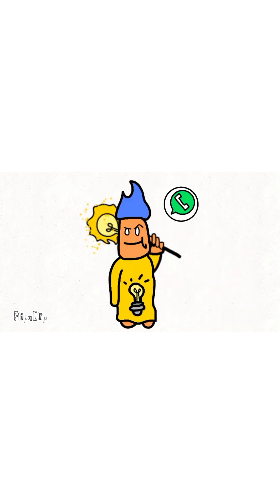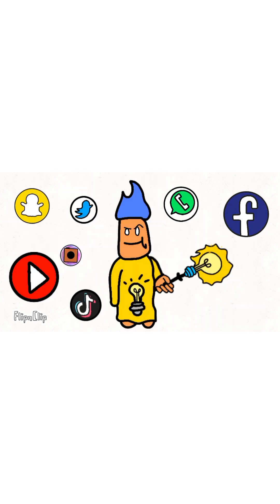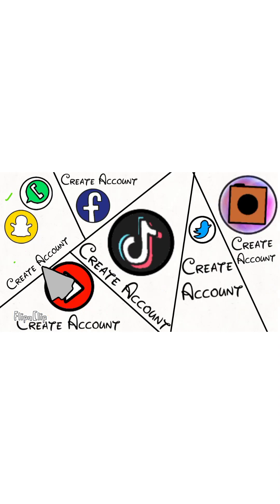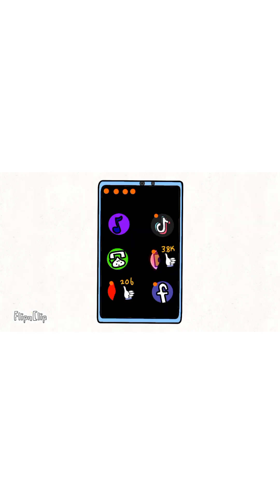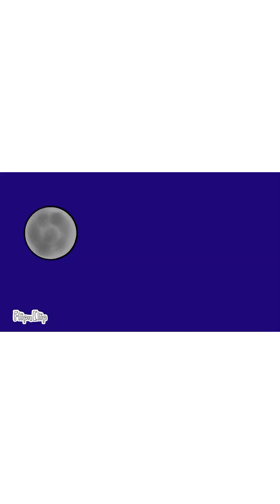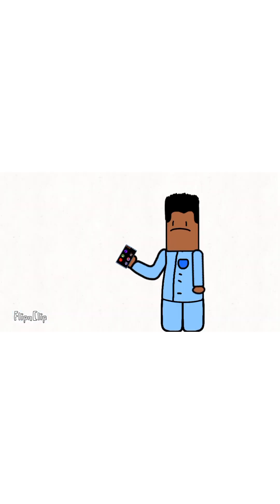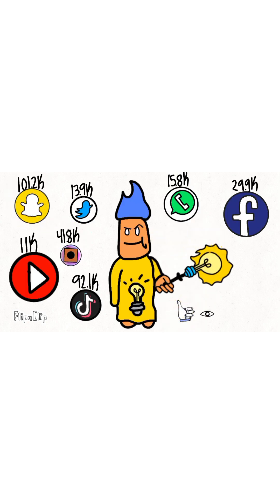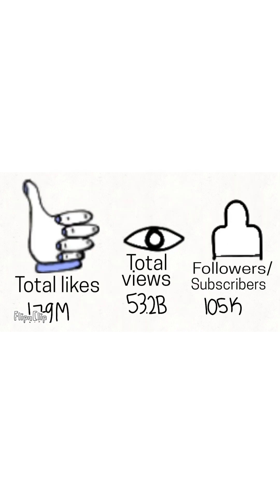DREAM - Animated Short Film by Animator Akarsh🎶🔥 Motivational Short Film | Canada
A motivational, animated short film by Animator Akarsh that reminds you to never give up when chasing your dreams!

Written, Directed, Animated, and Music Composed by Akarsh

Akarsh as David Das
Anusha (Mom) as Inner Mind and Bad Luck
Adharsha (Sister) as Arnold the Bad Guy